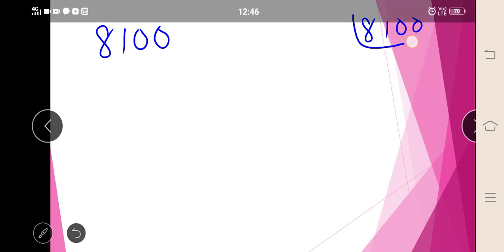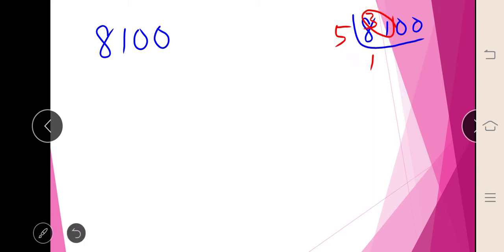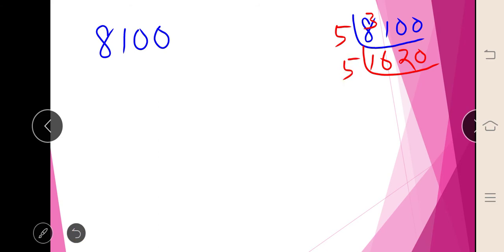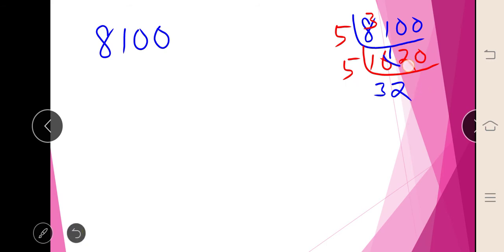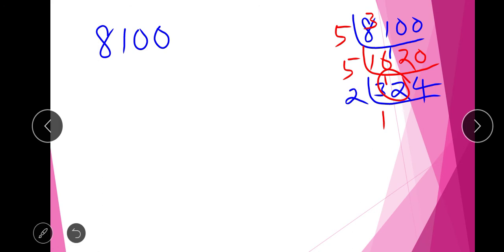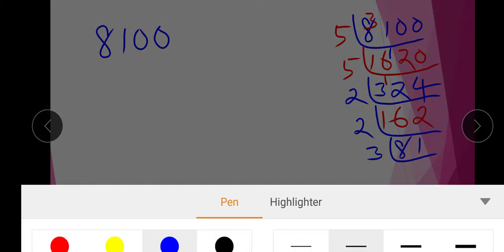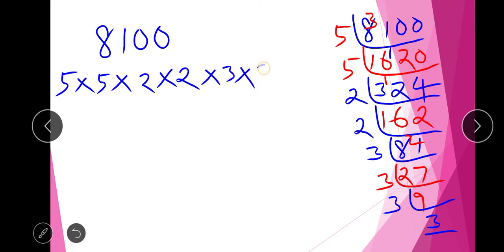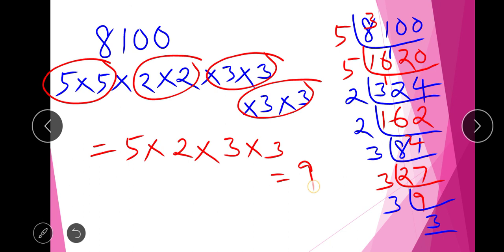Square root by Prime factorisation method